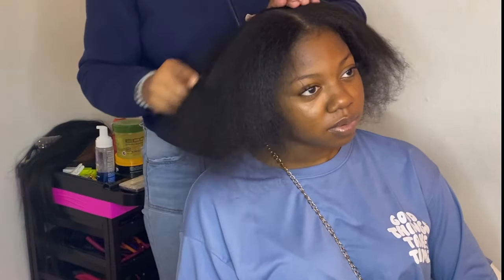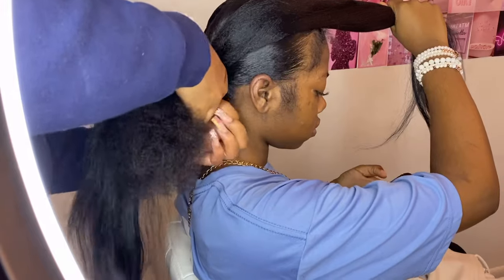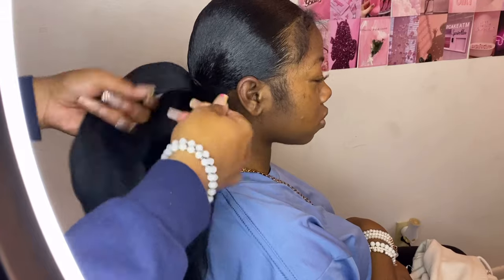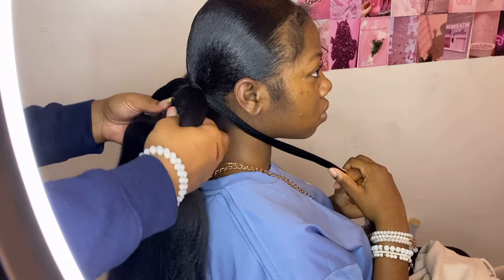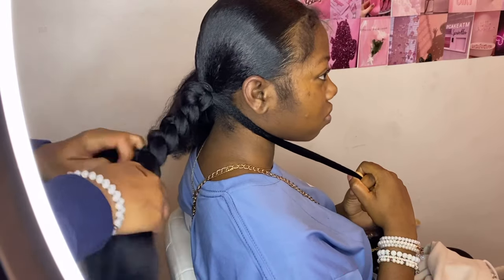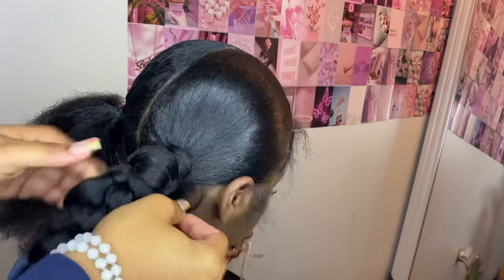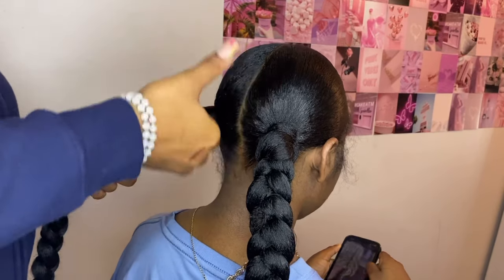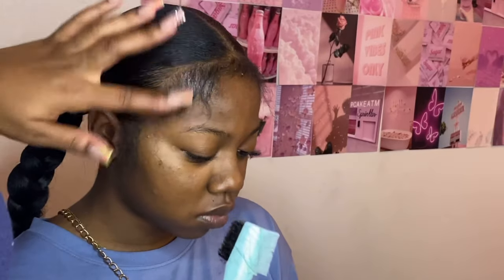HOW TO: Two braided ponytails hair tutorial w/ braiding hair added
Hey everyone! In todays video I’ll be doing two braided ponytails on my client. You will see how I add the braiding hair to create the braid. ❤️

Products used:
Yellow got2b spray
Red ebin spray
Rat tail comb
Prestretched braiding hair in color 1B

| FAQ |
Where are you located?
-Pennsylvania
How old are you?
-22
What do you use to edit?
-CapCut
How long have you been doing hair?
-2 years